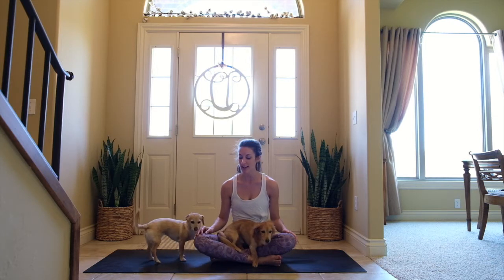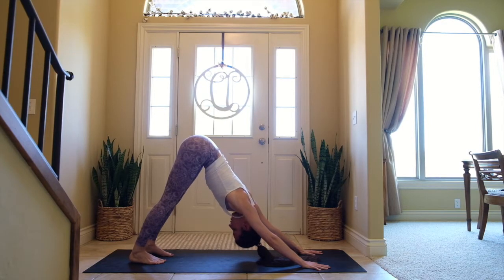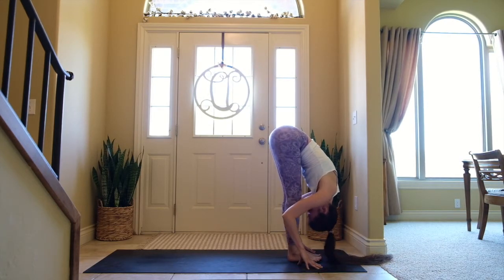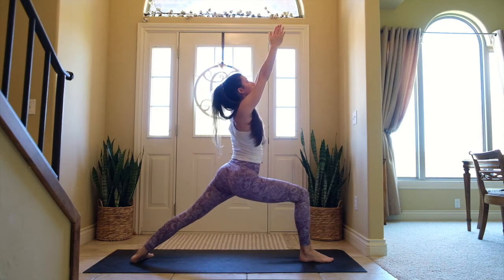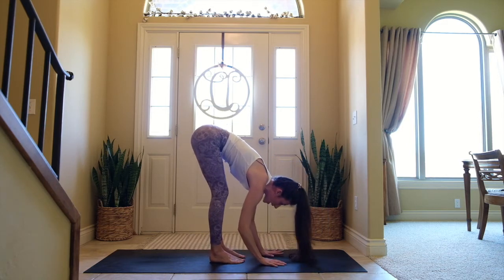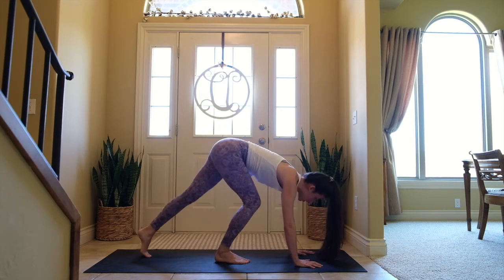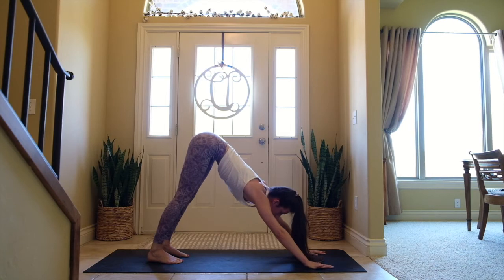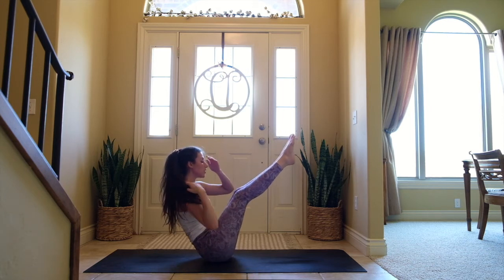25-Minute Intermediate Core/Shoulder Burn Vinyasa Flow Yoga Class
This one focuses on strengthening your core and shoulders!

Remember: If it hurts, don't do it! Yoga should feel good. There may be some discomfort, but there should never be any pain. Always listen to your body.